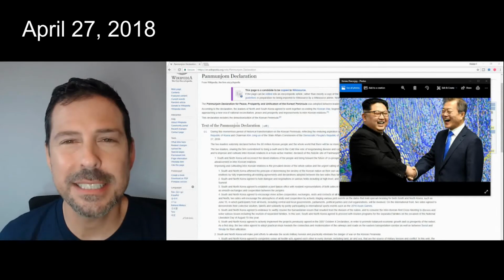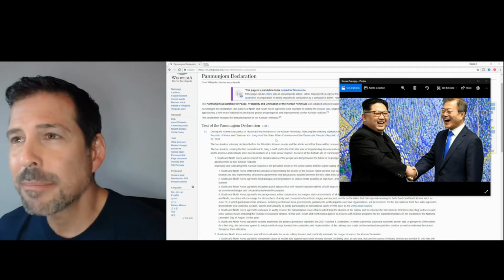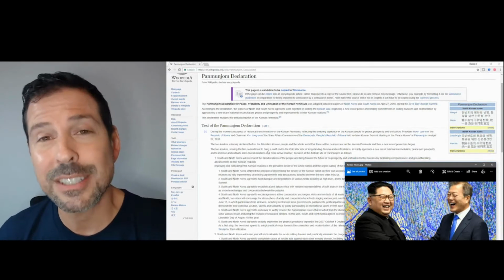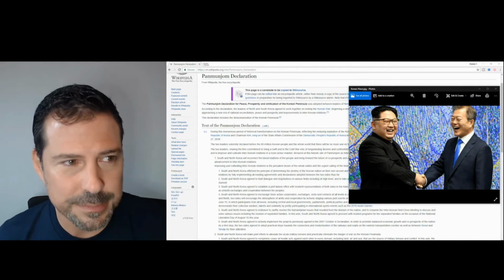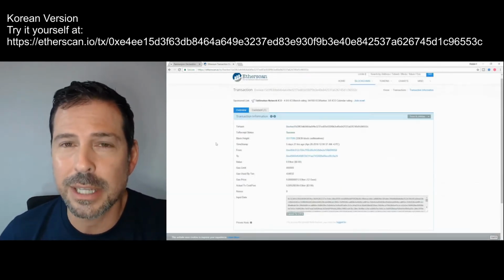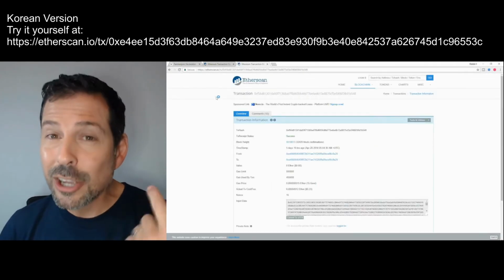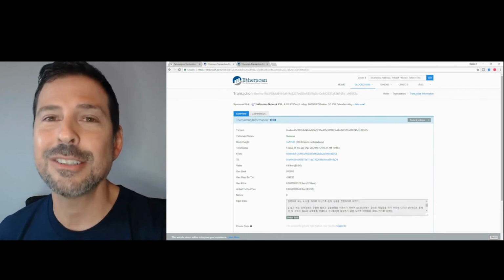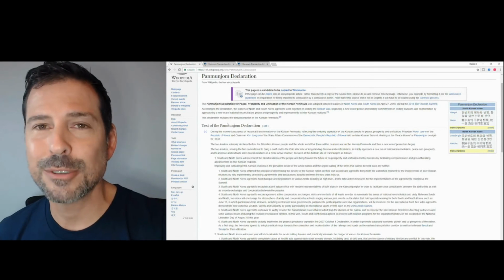How to find the Korean peace declaration text hidden inside the Ethereum blockchain.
On April 27th, 2018 the leaders of North and South Korea got together for the 2018 Inter-Korean Summit. On that special occasion, Kim Jong-un and Moon Jae-in, set aside their differences and  declared before the 80 million Korean people and the whole world that there will be no more war on the Korean Peninsula and thus a new era of peace had begun.

Along with this historic event, the text for The Panmunjom Declaration for Peace, Prosperity and Unification of the Korean Peninsula was recorded permanently and immutably on the Ethereum blockchain.

In this video for Bitsonline, George Levy discusses this historic event and describes how to view these two transactions on the Ethereum blockchain.

Images credit: Korea Summit Press Pool / Pool via Reuters